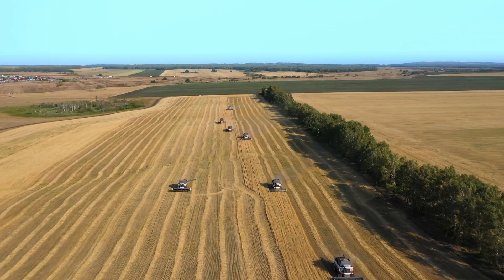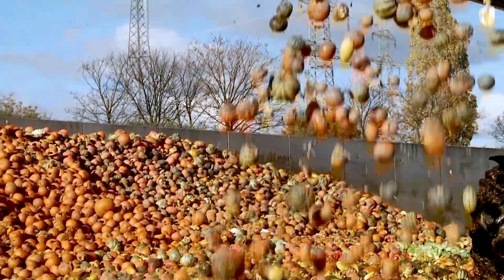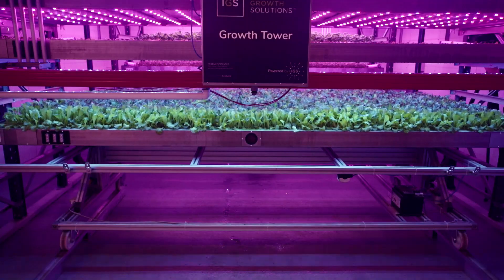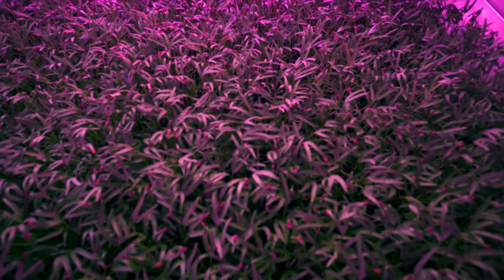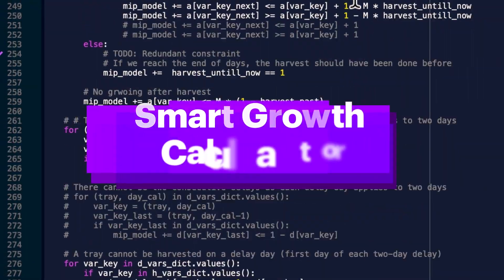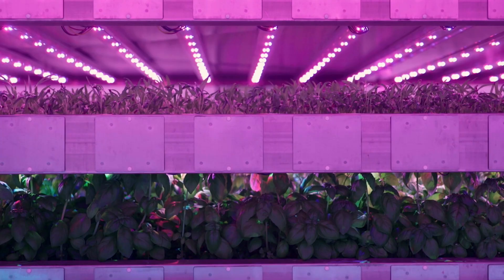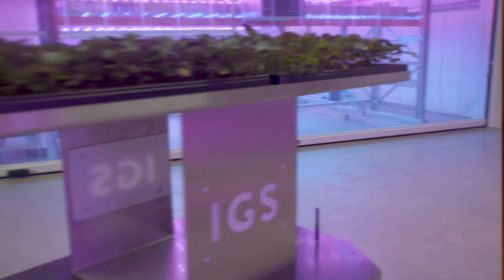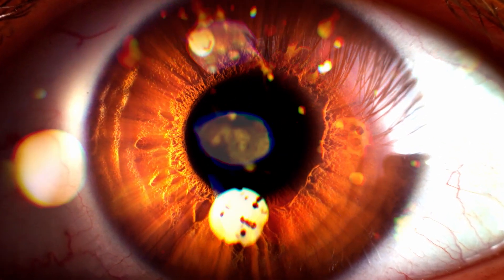Quantum computing services for smart crop growth in vertical farming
Accenture’s smart growth calculator, using quantum computing technology, enables farmers to control the speed at which plants grow to meet the optimal balance between harvest forecasts and customer demand.

Work at the heart of change. Explore Accenture careers.